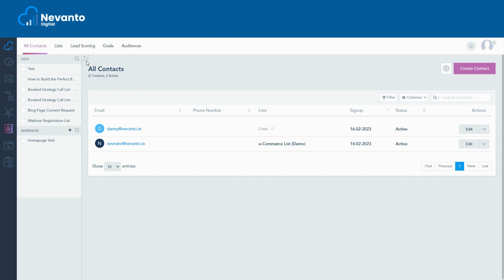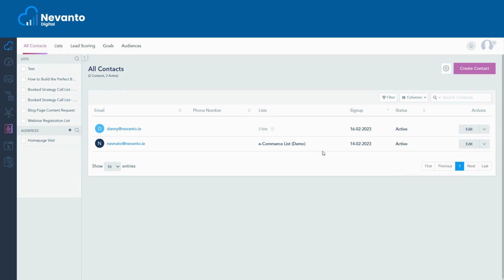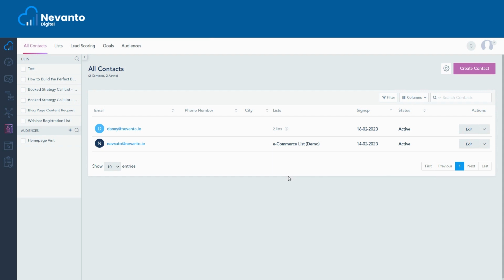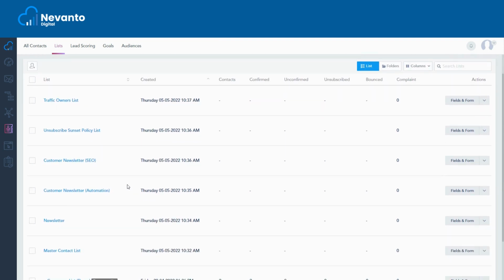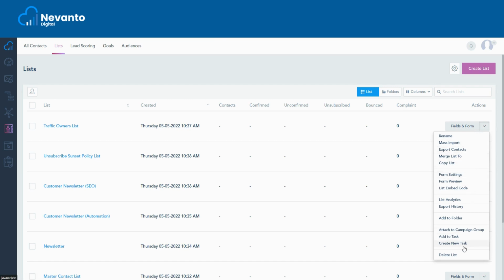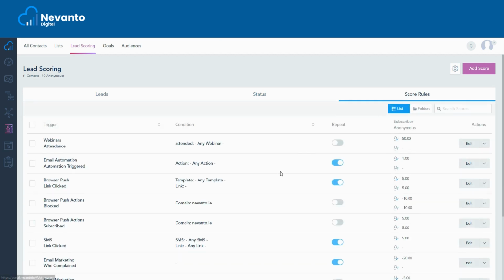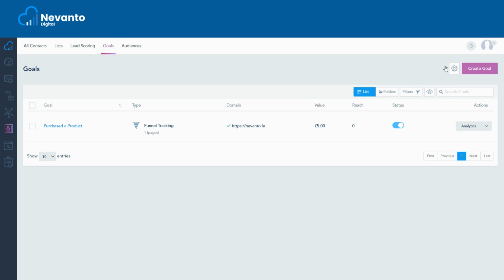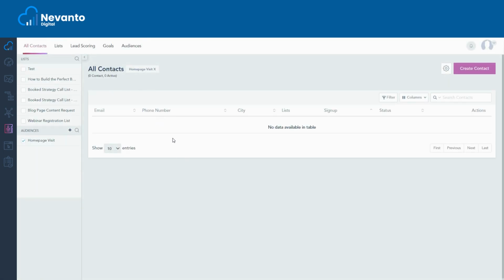Contacts Module Overview Explainer Video - Nevanto Automation